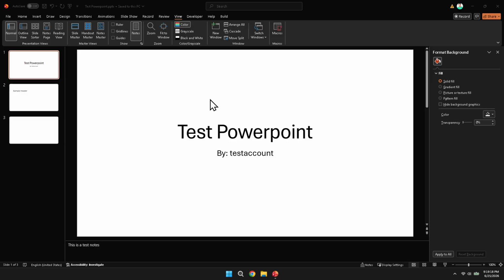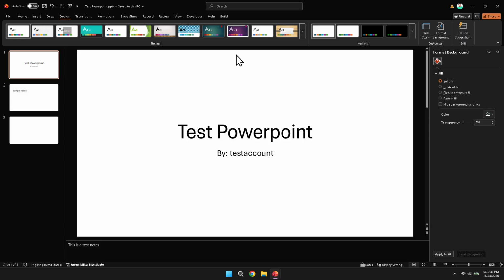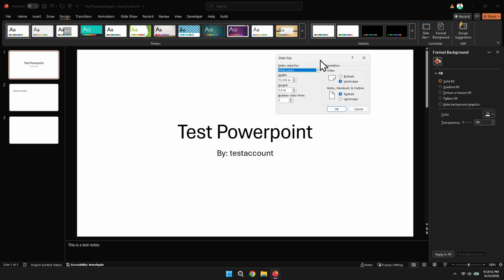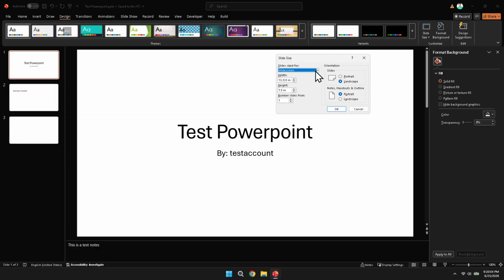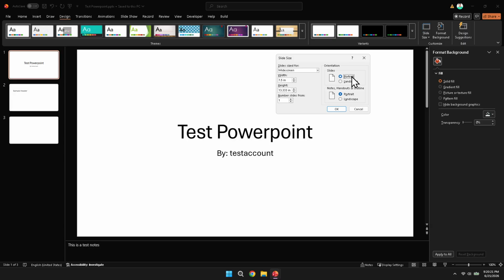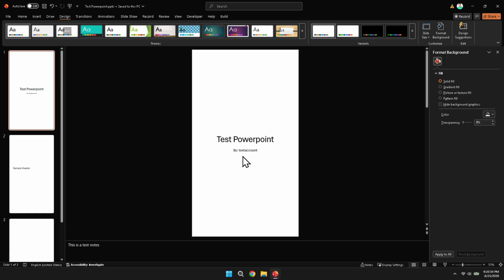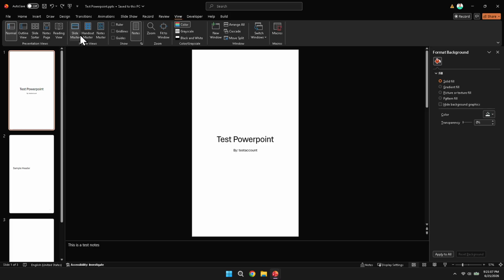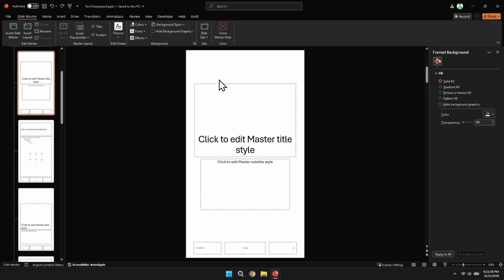How to Rotate a PowerPoint Slide (Step by Step)